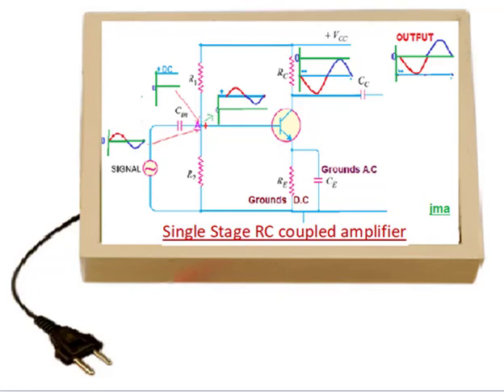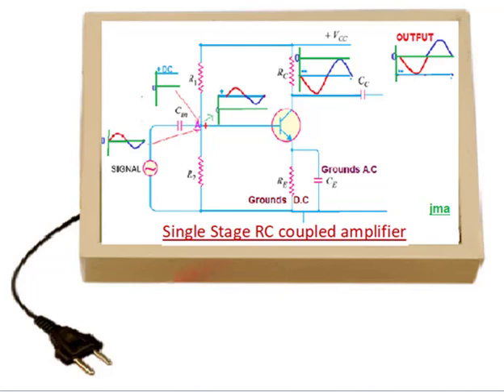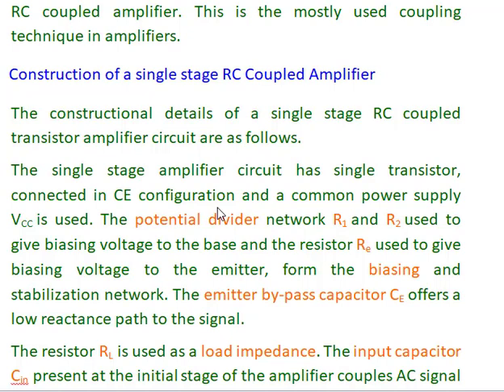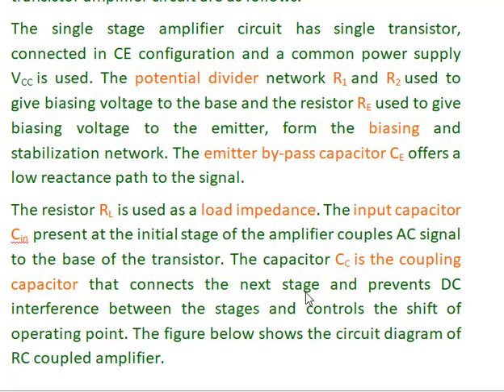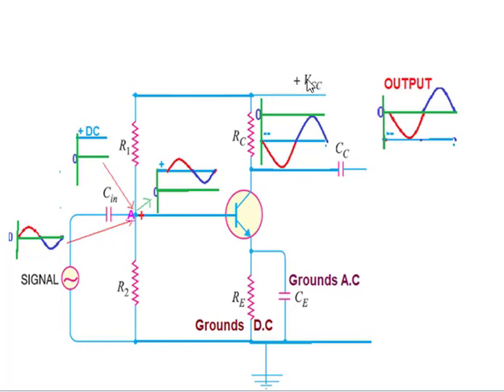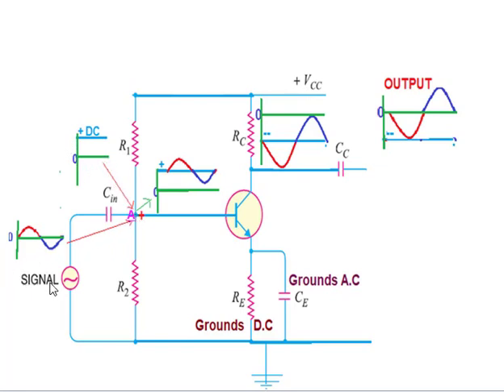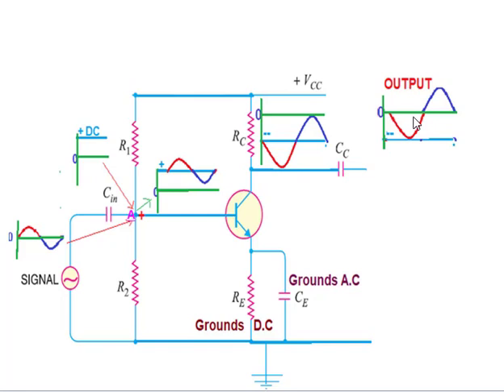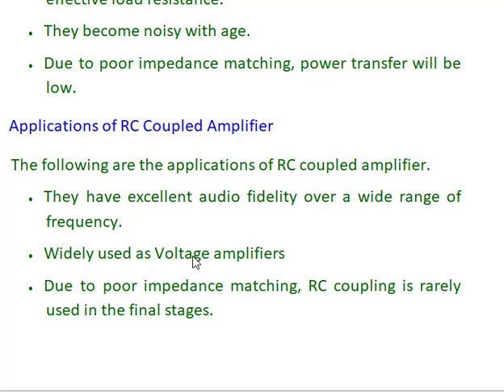APPLIED ELECTRONICS RC AMPLIFIER